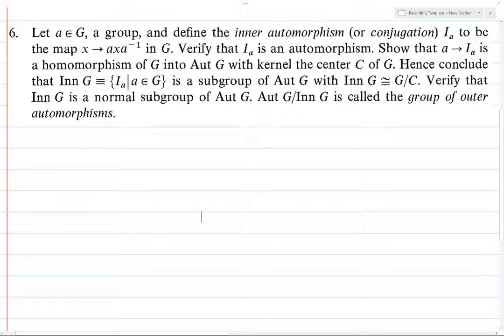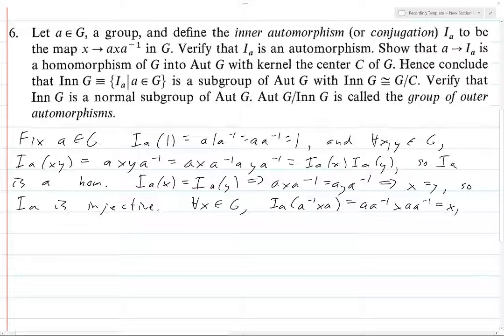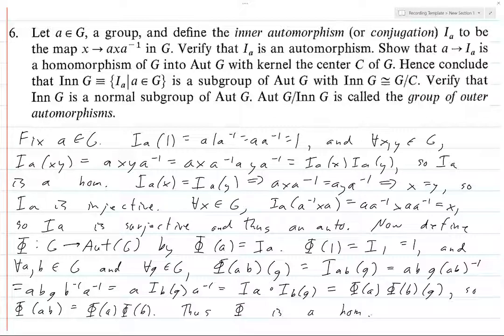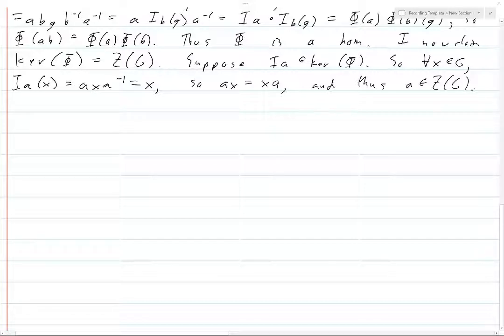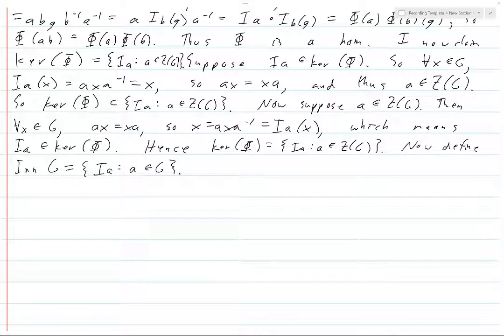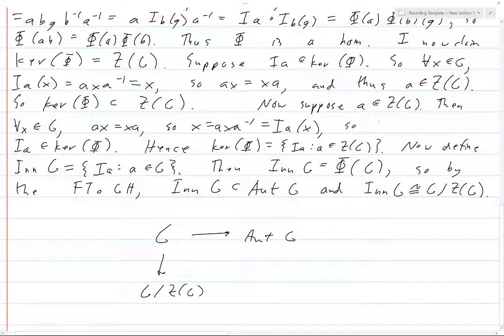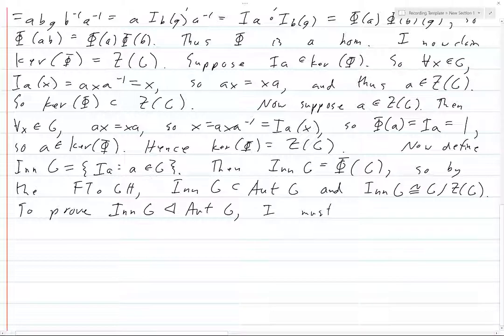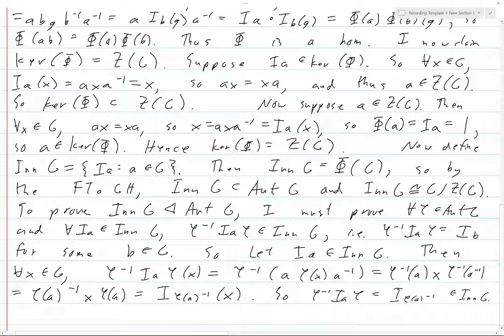Jacobson Section 1.9 Exercise 6